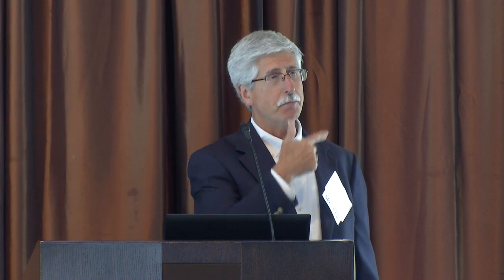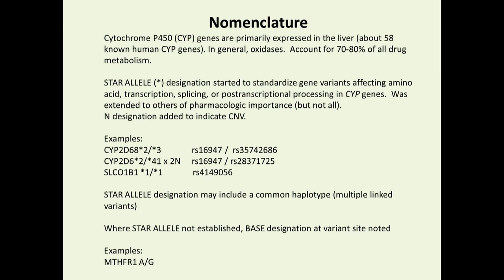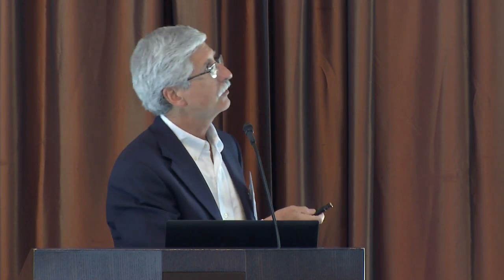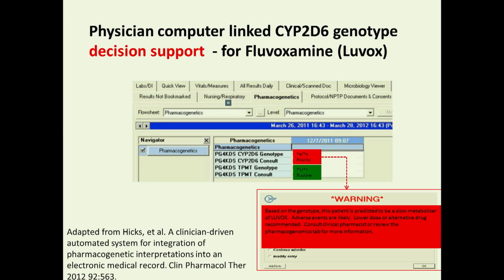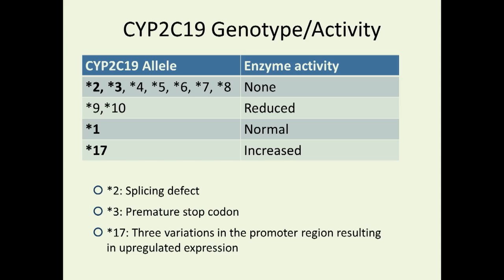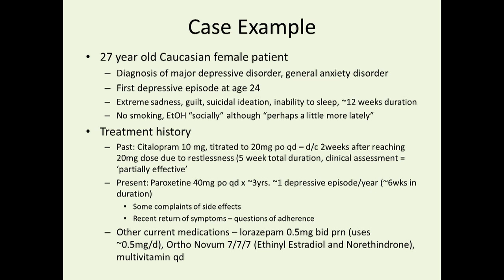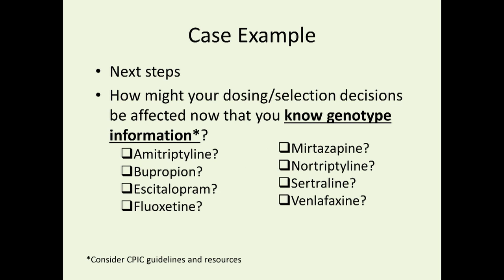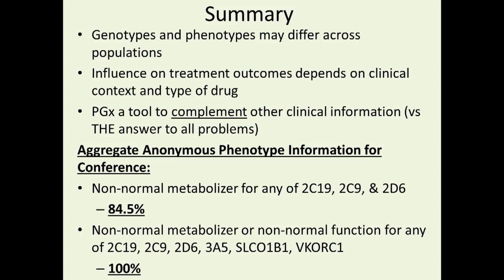09 "Interpreting genotype results and case discussion" Brian Van Ness and Jeff Bishop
"Interpreting genotype results and case discussion"
Brian Van Ness, PhD
Professor, Medical School Dept Genetics, Cell Biology & Development University of Minnesota, Minneapolis

Jeffrey Bishop, PharmD, MS, BCPP
Associate Professor, Department of Experimental and Clinical Pharmacology, College of Pharmacy, University of Minnesota, Minneapolis

The Precision Medicine Conference 2016
Pharmacogenomics: Research To Implementation
Institute of Personalized Medicine (PUMA - IPM)